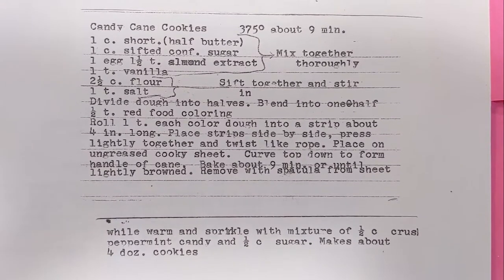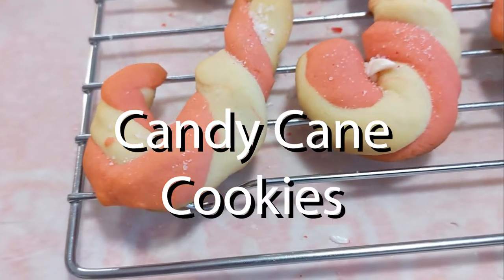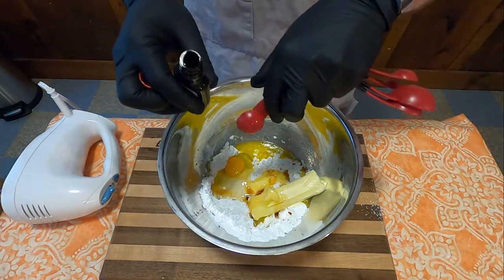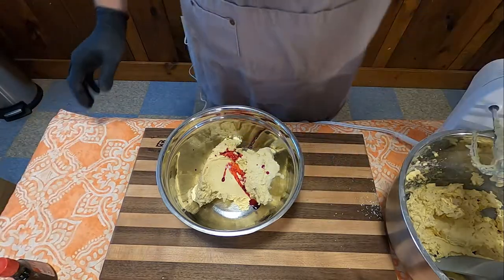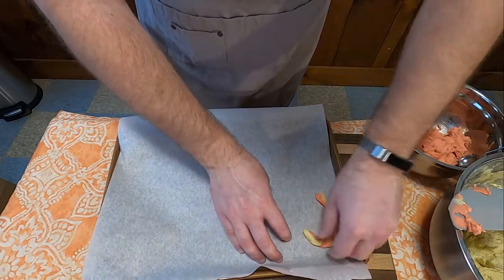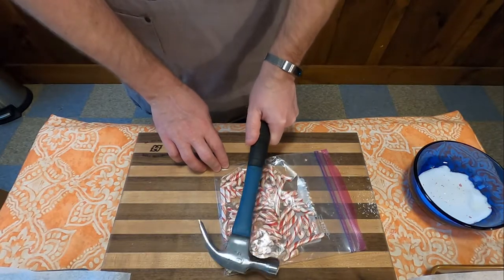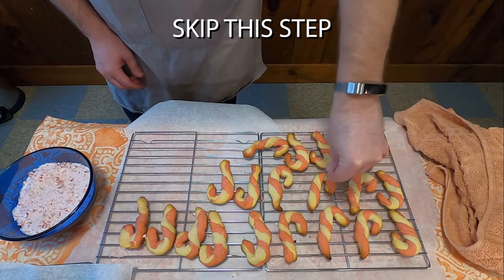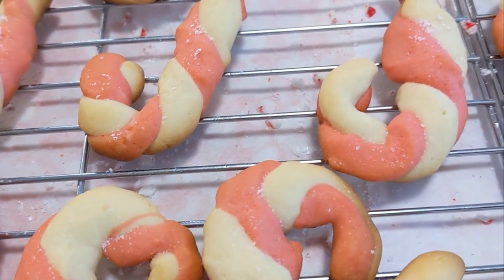Grandma's Cookbook- Candy Cane Cookies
Recipe as written:

1 c. butter
1 c. sifted conf. sugar
1 egg  1 1/2 t. almond extract
Mix together thoroughly

2 1/2 c. flour
1 t. salt
Sift together and stir in

Divide dough into halves. Blend into onehalf 1/2 t. red food coloring

Roll 1 t. each color dough into a strip about 4 in. long. Place strips side by side, press lightly together and twist like rope. Place on ungreased cooky sheet. Curve top down to form handle of cane. Bake 375 about 9 min or until lightly browned. Remove with spatula from sheet.

While warm and sprinkle with mixture of 1/2 c crushed peppermint candy and 1/2 c. sugar.

Makes about 4 doz. cookies.